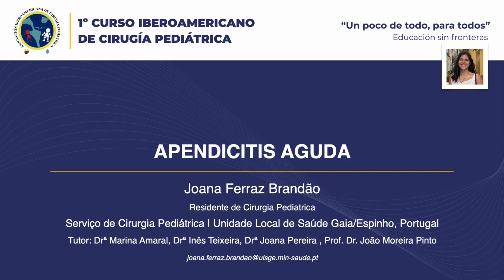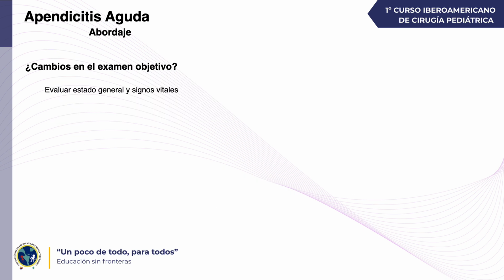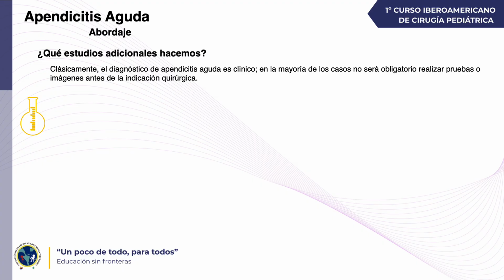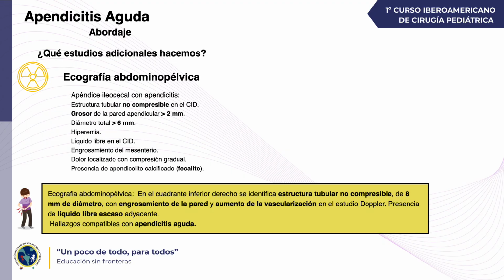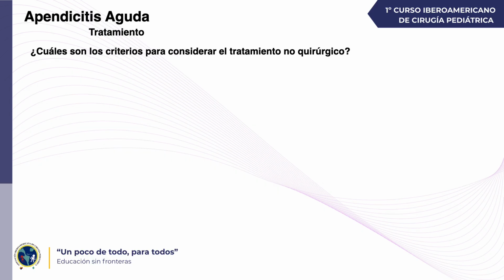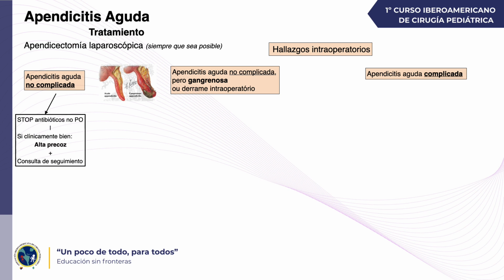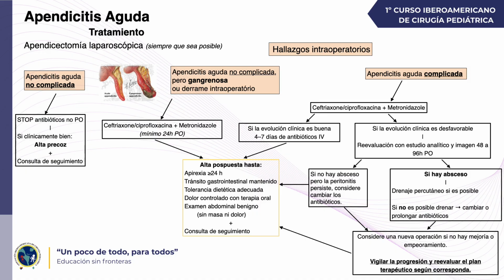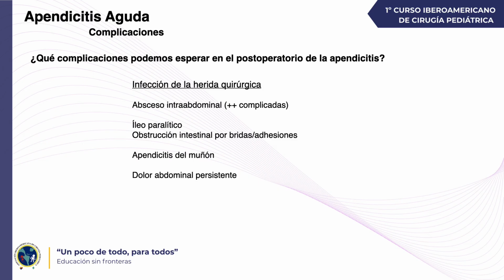APENDICITIS AGUDA - PORTUGAL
1er Curso Iberoamericano de Cirugía Pediátrica: “Un poco de todo, para todos”
Segunda jornada: septiembre 20 / 2025